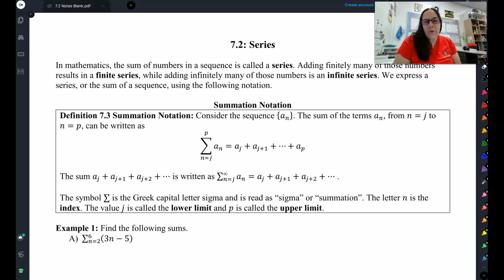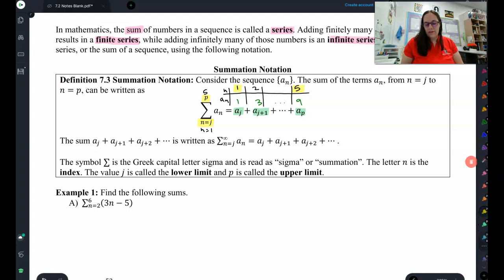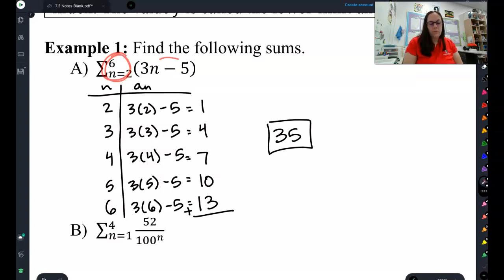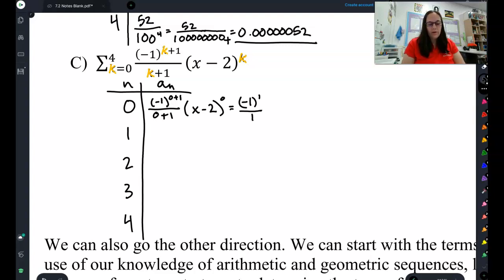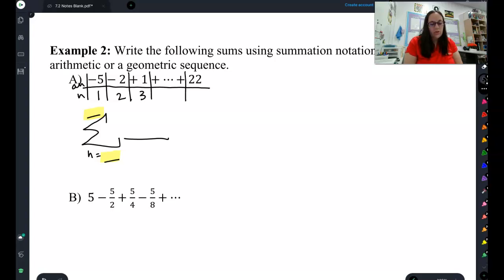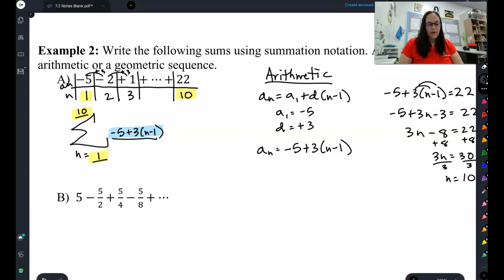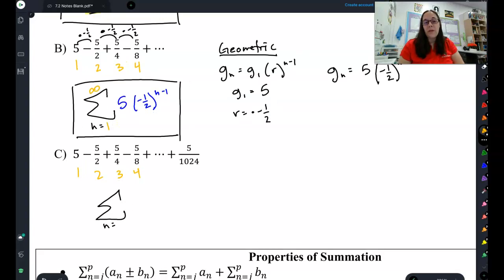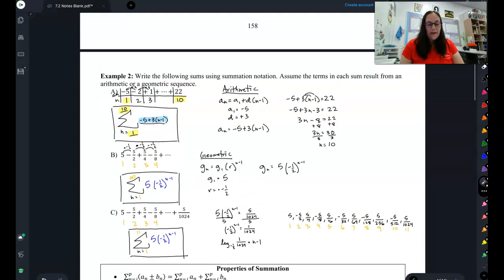CE1050 7.2 Lesson Pt 1